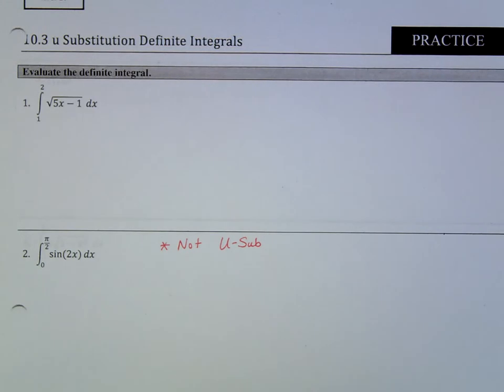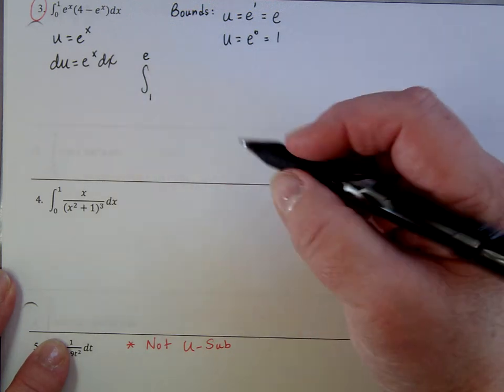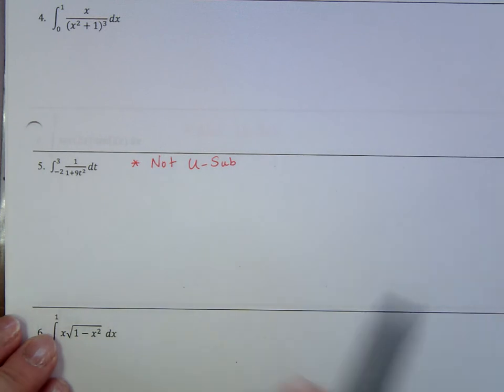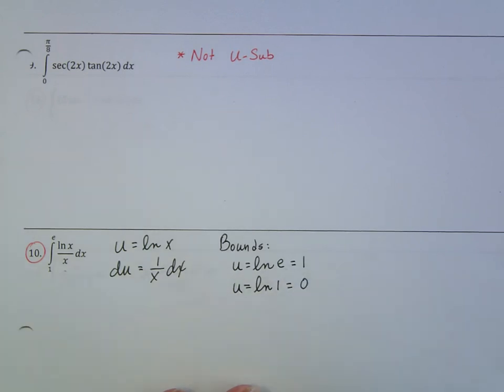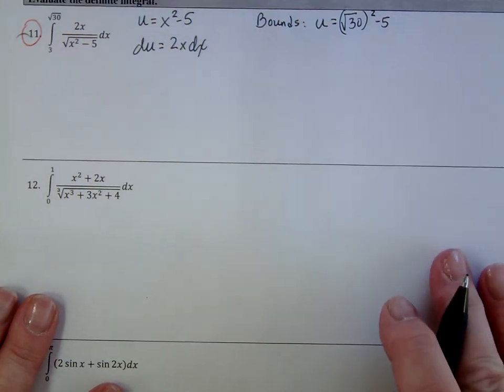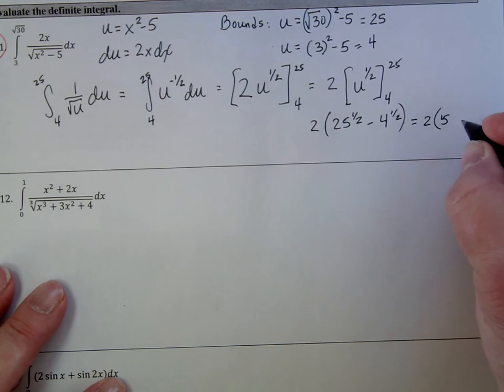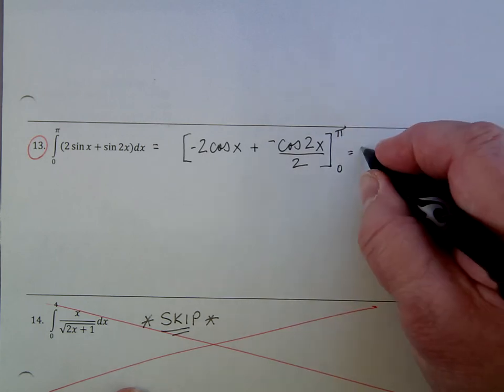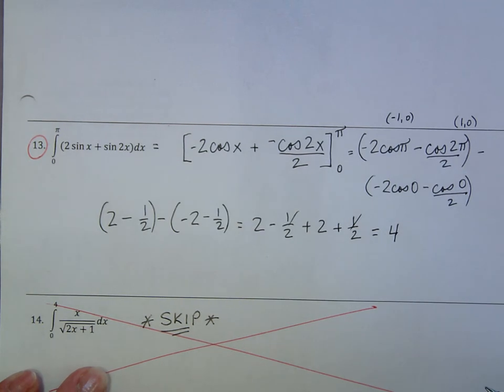AB 10-3 Practice Examples Video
Here are some of the Practice problems explained.